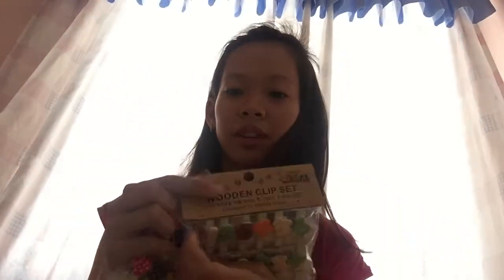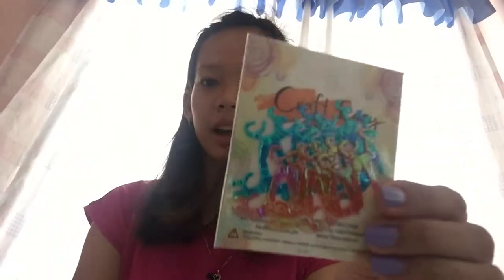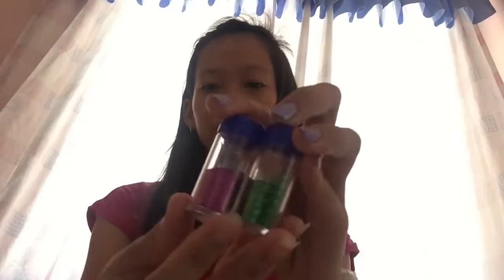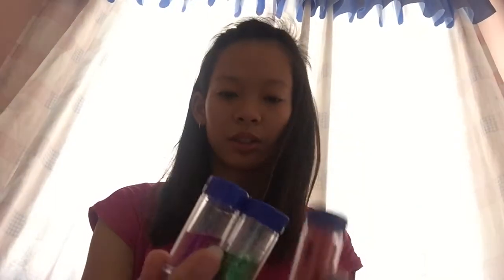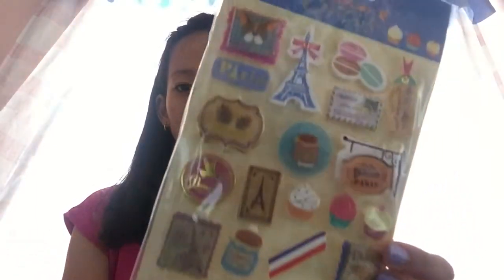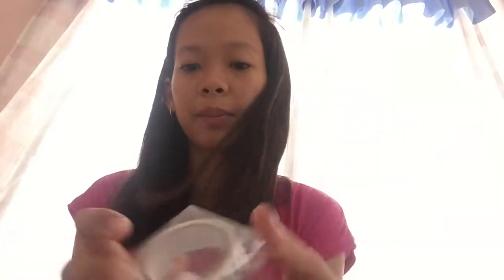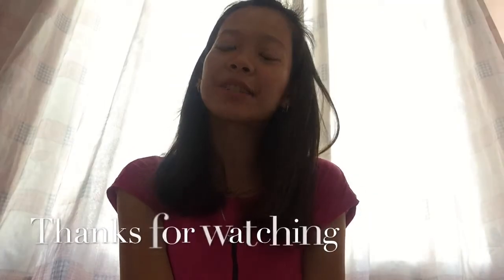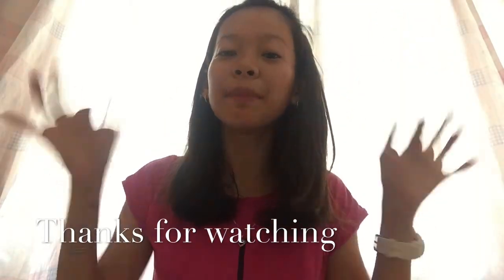Scrapbooking haul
I hope you enjoy this mini scrapbooking haul see you again in my next vids.